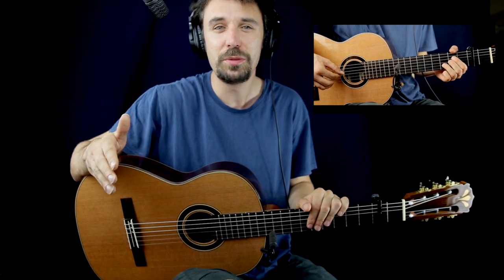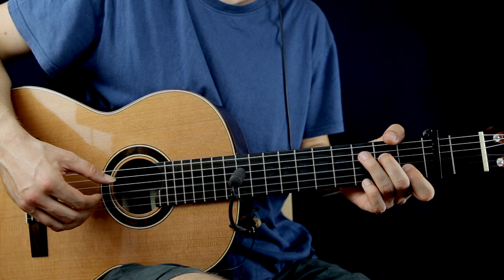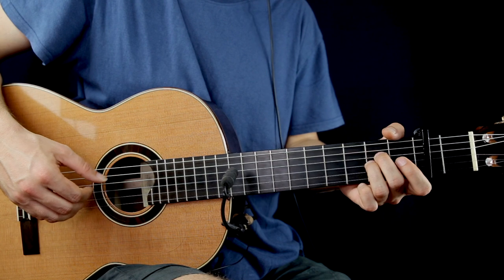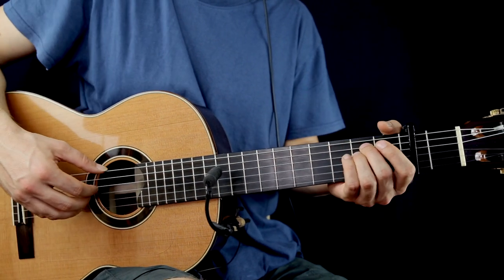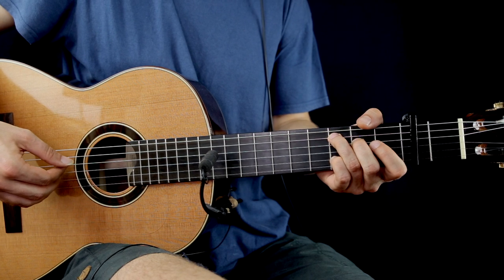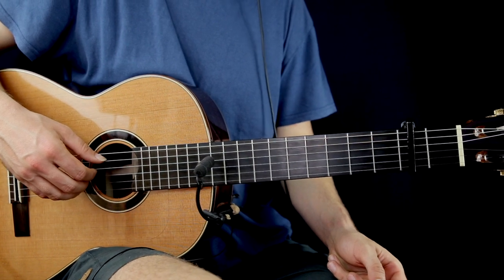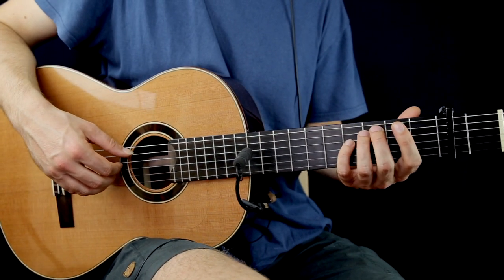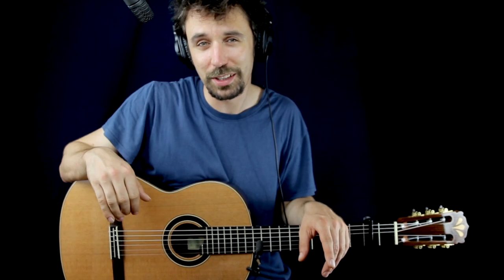Shawn Mendes - Youth Beginner Fingerstyle Guitar tutorial / Youth Fingerstyle guitar cover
TABS in PDF and Tabs on-screen Playthrough lessons  with other awesome supporter rewards are now available at:
-Tabs on-screen Playthrough + TAB =

LYRICS:

[Verse 1: Shawn Mendes & Khalid]
Here I am, stuck on this couch scrolling through my notes
Heart was broken, still not growing, nah
Waking up to headlines, filled with devastation again
My heart is broken, but I keep going

[Pre-Chorus: Shawn Mendes with Khalid]
Pain, but I won't let it turn into hate
No, I won't let it change me
Never losing sight of the one I keep inside
Now, I know it, yeah, I know it

[Chorus: Shawn Mendes & Khalid]
You can't take my youth away
This soul of mine will never break
As long as I wake up today

[Verse 2: Shawn Mendes & Khalid]
It's hard to sleep at night, knowing what's outside
Feeling hopeless, I need focus
You hit me with words I never heard come out your mouth
To be honest, I don't want it, no

You can't take my youth away (can't take my youth)
Oh, yeah

You can't take my youth away (youth away)
You can't take my youth away (oh yeah)